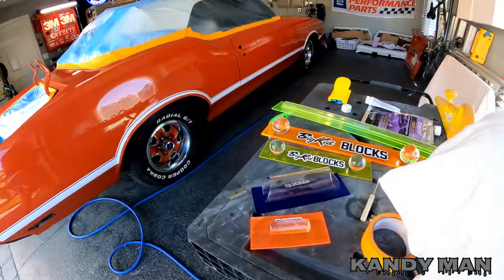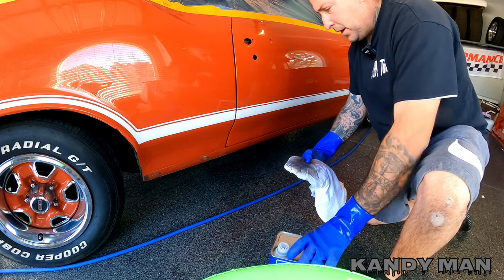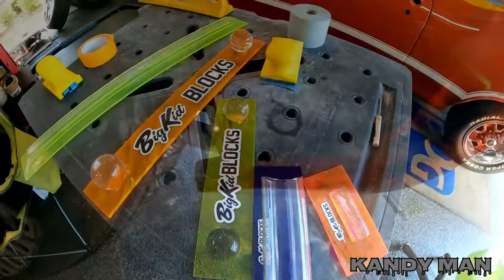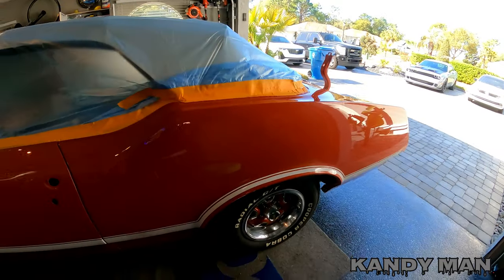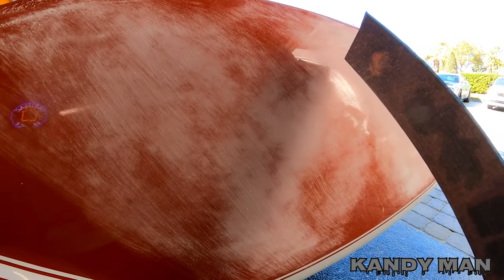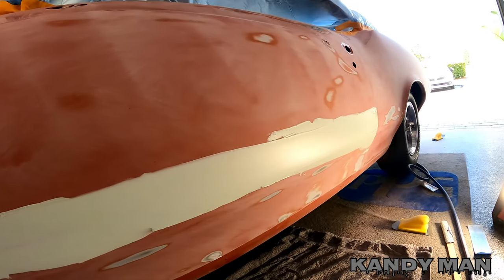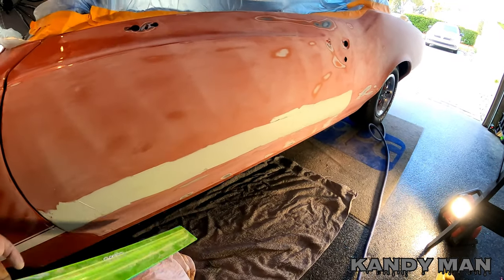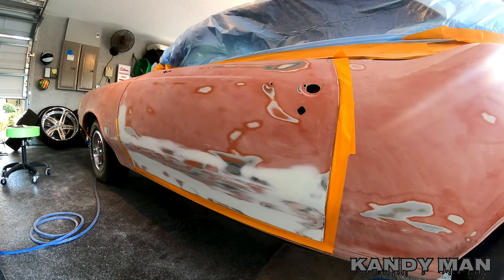STEPS FOR A MIRROR PAINT JOB PART 2